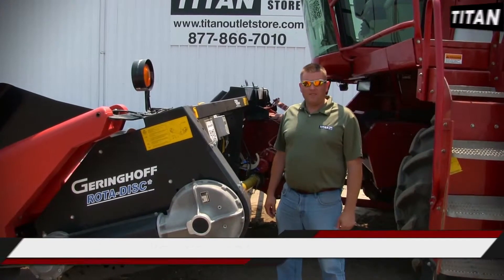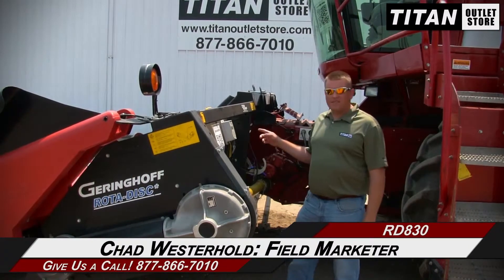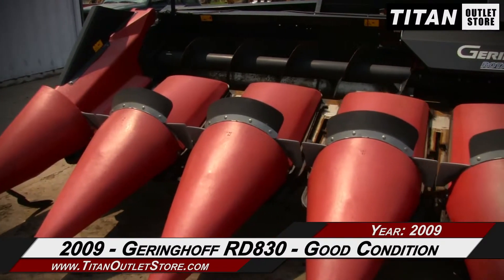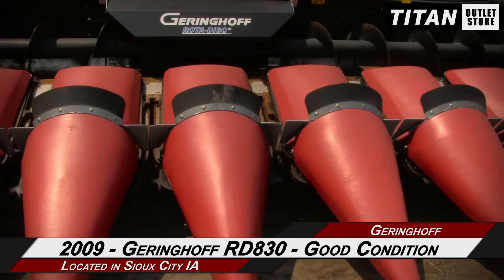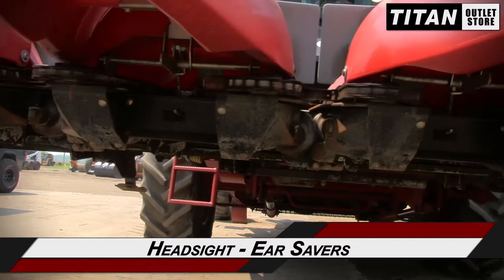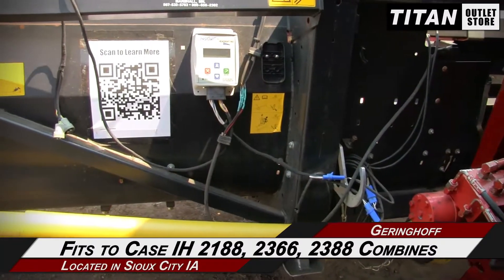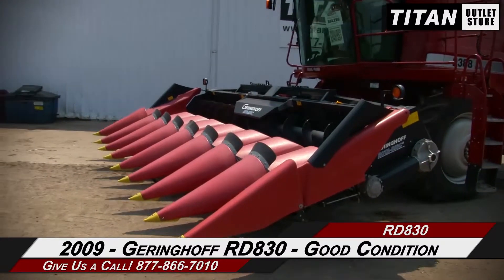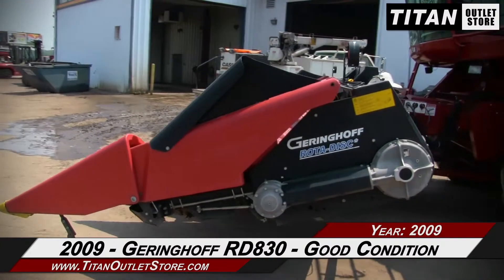Geringhoff RD830, 8R30, Fits 2188/2366/2388, Rota-Disc Sold on ELS!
SOLD!
For Sale Used 2009 Geringhoff RD830, 8R30, Fits 2188/2366/2388, Rota-Disc Header-Corn SOLD serial# 90813830 stock# 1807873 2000 hours
51382.00 USD
• Used Geringhoff RD830 Corn Header, 8 Row 30 Inch Spacing, Headsite, Hydraulic Deck Plates, New Knives, Came off a 2388 Combine, Ear Savers, Auger and Floor good, Chains and Paint good, 2000 acres, 100% Money Back Guarantee*, All 7 Years or newer & less than 5000 hours includes 500 hour/12 Months , $500 Deductible Full Power Train Warranty*, Titan Outlet Store - A Division of Titan Machinery --100 + Locations, *Some Restrictions apply; please call or , The Titan Outlet Store TeamPost YOUR FREE Equipment Classifieds at TitanOutletStore.com, Join us on Facebook, See All Our Videos on YouTube, Follow Us on Twitter,Features/attachments info may have errors and/or omissions so please confirm.
• Stock #: 1807873
• Category: For Sale SOLD
• Class: Used
• Available: Immediately
• Make: Geringhoff
• Model: RD830, 8R30, Fits 2188/2366/2388, Rota-Disc
• Year: 2009
• Serial#: 90813830
• Notes: Used Geringhoff RD830 Corn Header, 8 Row 30 Inch Spacing, Headsite, Hydraulic Deck Plates, New Knives, Came off a 2388 Combine, Ear Savers, Auger and Floor good, Chains and Paint good, 2000 acres, 100% Money Back Guarantee*, All 7 Years or newer & less than 5000 hours includes 500 hour/12 Months , $500 Deductible Full Power Train Warranty*, Titan Outlet Store - A Division of Titan Machinery --100 + Locations, *Some Restrictions apply; please call or , The Titan Outlet Store Team

 TitanOutletStore.com,
• # Rows Wide: 8
• Row Spacing: 30 in.
• Rolls: Other
• Hydraulic Deck Plates: Yes
• Oil Bath Gear Drive: Yes
• Gear Box Condition: Good
• Chains Condition: Good
• Deck Plates Condition: Good
• Paint Condition: Good
• Overall Condition: Good
• Acres: 2000
• Will Transfer: Yes
• Price: 51382 USD Call Call